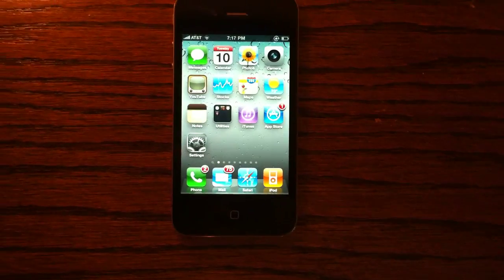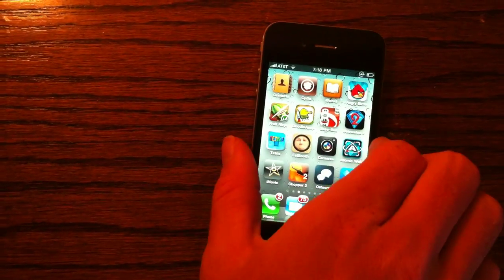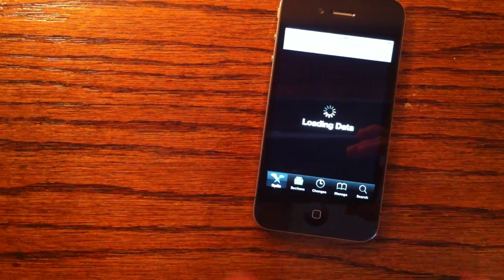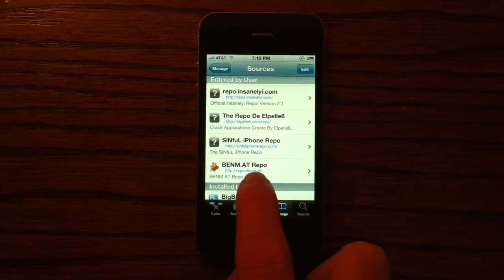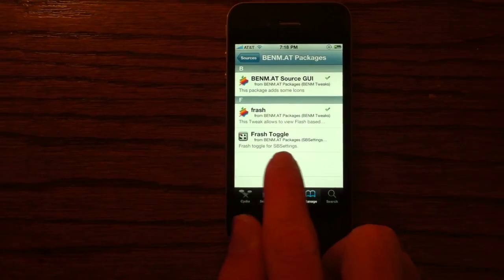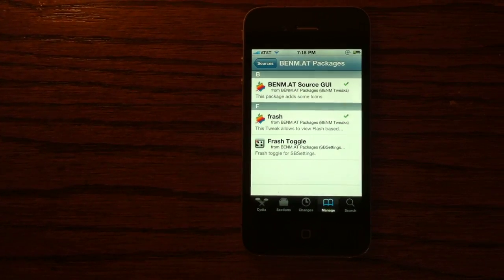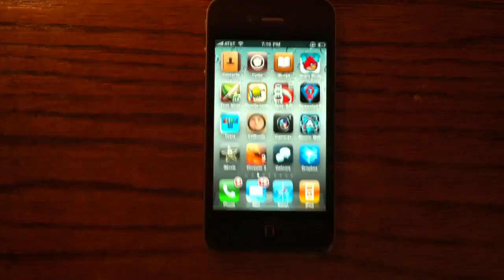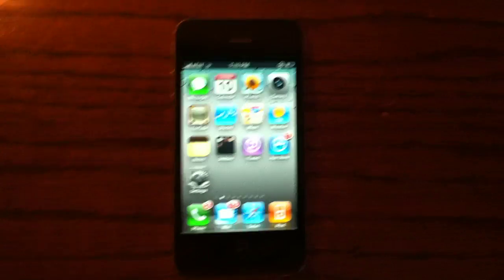How To: Install Flash on iPhone 4/3GS and iPad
Just a quick tutorial showing you guys how install flash.  It is called frash and was made by comex.